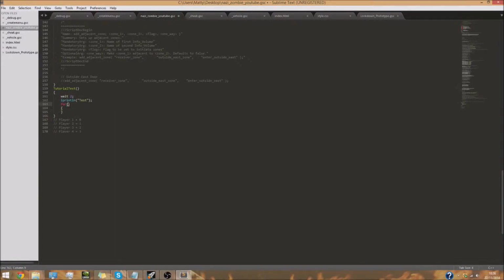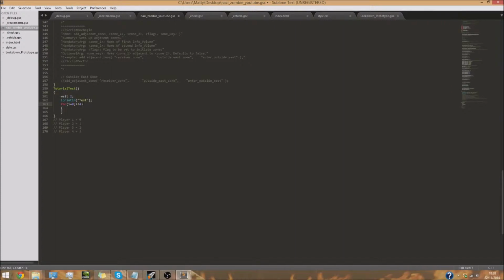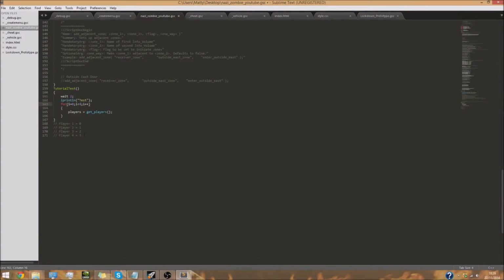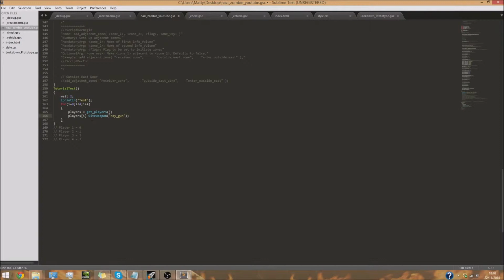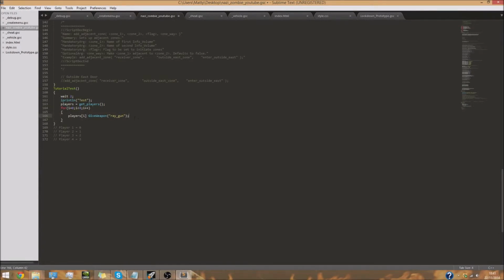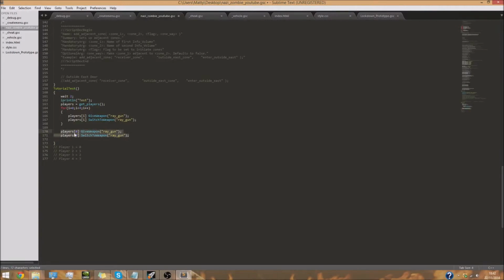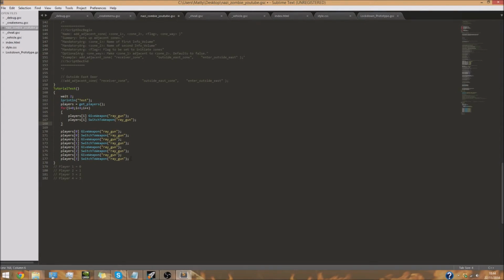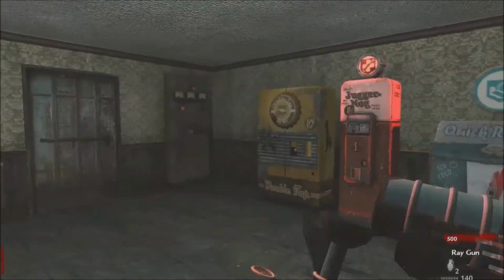Making A Custom Zombies Map [Scripting] - Giving Players Weapons